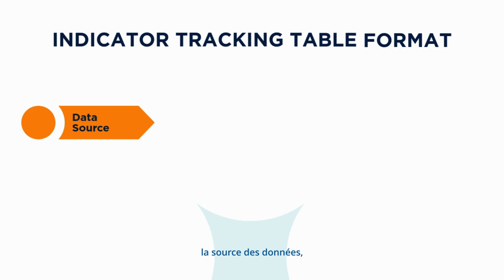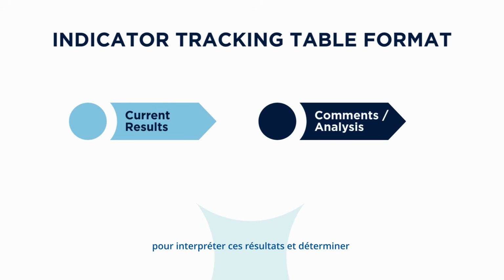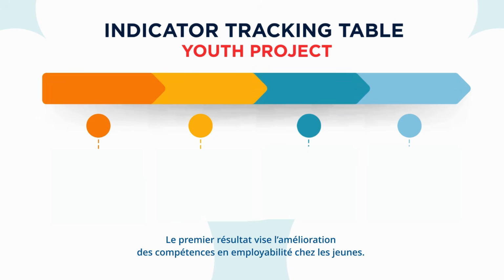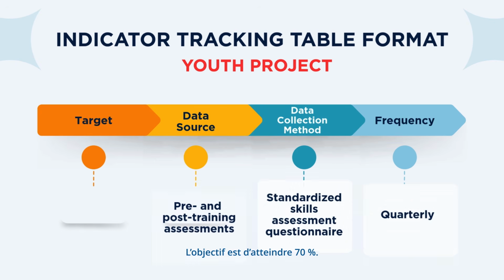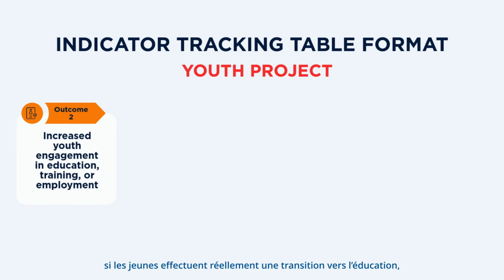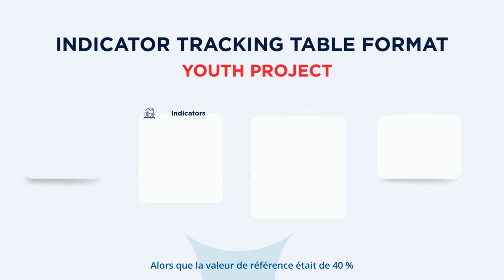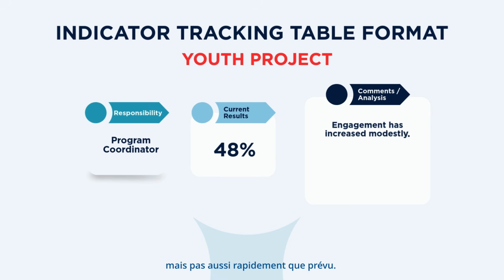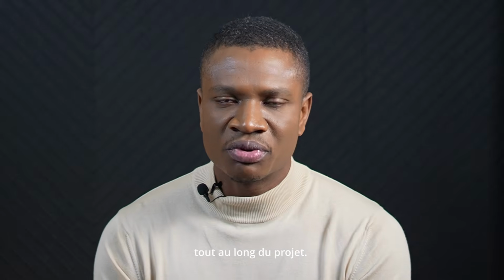Indicator Tracking Table Explained | A Practical Monitoring Tool for Better Decisions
Welcome to NelsonJF Consulting. In this episode of the Monitoring and Evaluation Circle, we take a deep dive into the Indicator Tracking Table, one of the most practical tools for effective project monitoring and decision-making.

Building on the previous episode, where we clarified what monitoring is and why it matters across the project lifecycle, this session focuses on how the Indicator Tracking Table helps teams move from planning to action. The episode explains how this tool connects your logic model to real-time implementation, making progress visible and supporting better decision-making.

You’ll learn:
• What an Indicator Tracking Table is and why it matters
• How it is typically structured (from outcomes and indicators to baselines, targets, data sources, and responsibilities)
• How the tool can be adapted to different contexts, project sizes, and organizational capacities
• How to use the table not just for reporting, but for reflection, learning, and course correction

Through a concrete example from a youth employability initiative, the episode illustrates how tracking indicators over time can highlight progress, identify gaps, and inform practical adjustments—such as strengthening coaching, improving partnerships, or responding to external factors, such as labour market conditions.

➡️ Three common mistakes to avoid when developing an Indicator Tracking Table

The episode also highlights three common mistakes teams should avoid:
1. Tracking too many indicators
2. Collecting data that is never used
3. Treating the table as a reporting requirement instead of a management tool

Whether you are working on a small community project or a larger program, this episode emphasizes one key message: the value of an Indicator Tracking Table lies not in its complexity, but in how consistently and intentionally it is used.

This episode is especially useful for:
• Project teams
• Community leaders
• Monitoring and evaluation practitioners
• Program managers and coordinators

🕒 Timestamps:
0:00 – Welcome & episode introduction
0:20 – What we’ll cover in this episode
1:06 – Understanding the Indicator Tracking Table
2:01 – How an Indicator Tracking Table is structured
3:55 – Real-world example: Indicator Tracking Table from a youth initiative
5:42 – Why the Indicator Tracking Table matters for learning and decision-making
6:10 – Three common mistakes teams make when using Indicator Tracking Tables
7:05 – Practical strategies to avoid these pitfalls
7:21 – Key takeaways and episode recap
7:54 – Closing remarks: Welcome to the journey